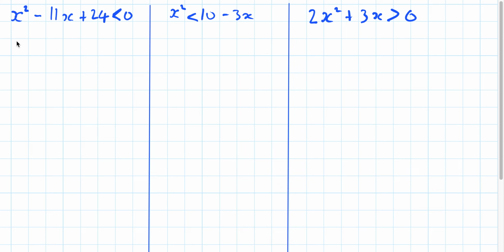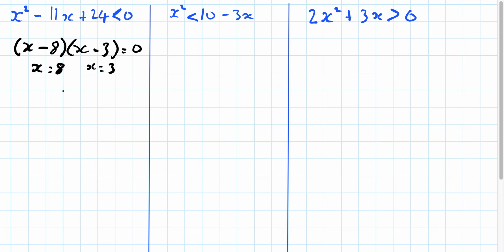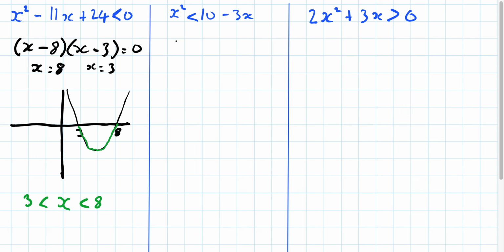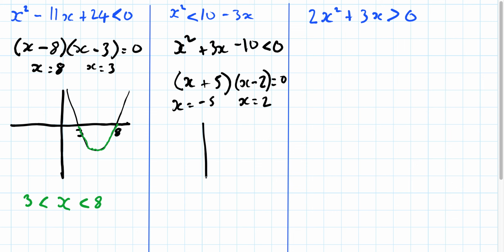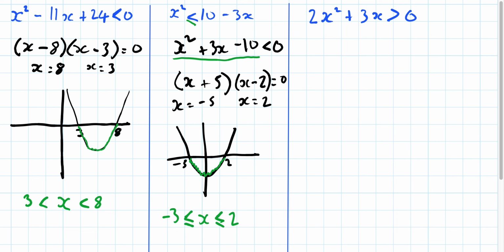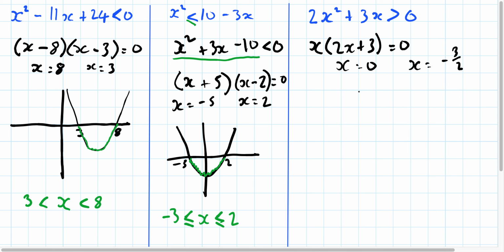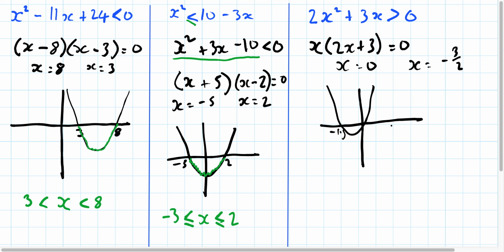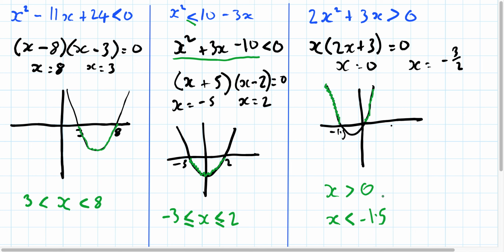AS Level: Chapter 3.4: Quadratic Inequalities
@KaizenLearningCentre  Examples of solving quadratic inequalities for AS Level Mathematics.